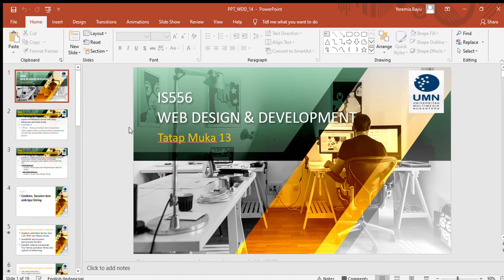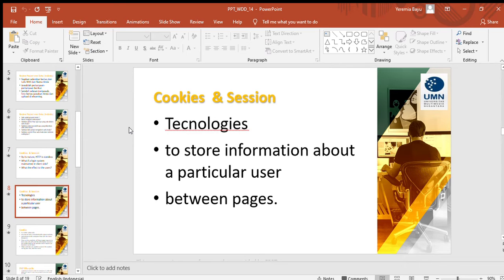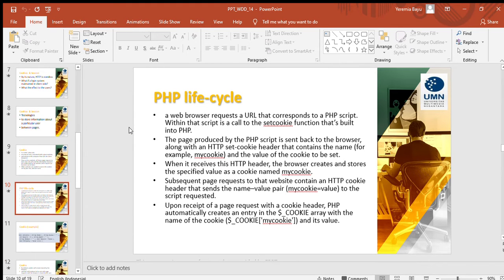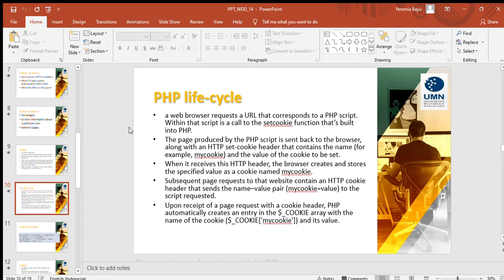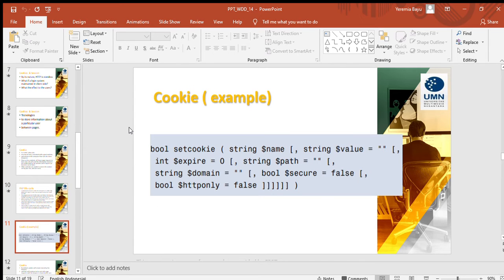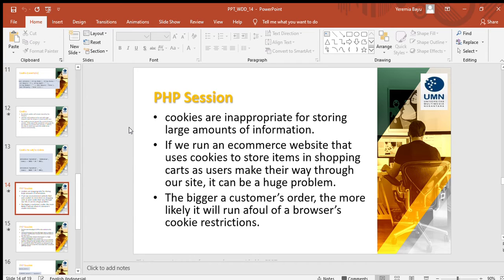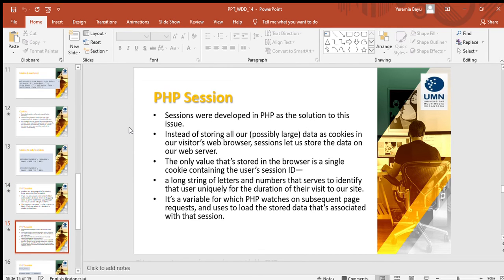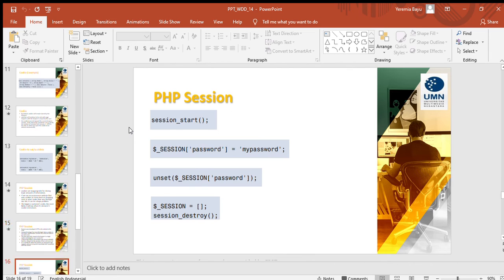Web Design and Development Week 14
Penjelasan soal materi Web Design and Development week 14